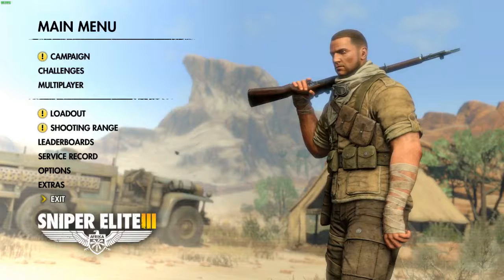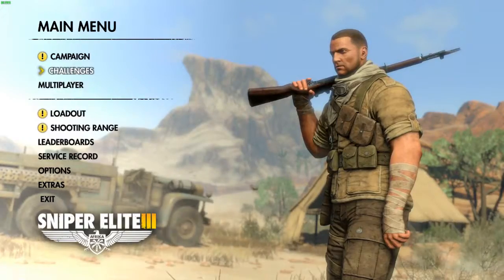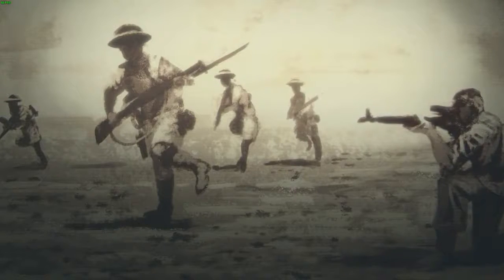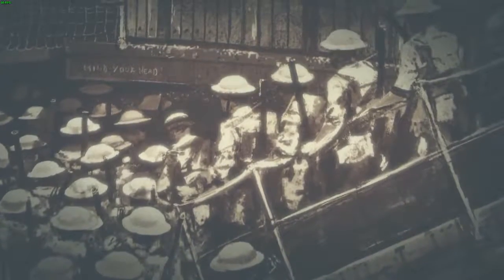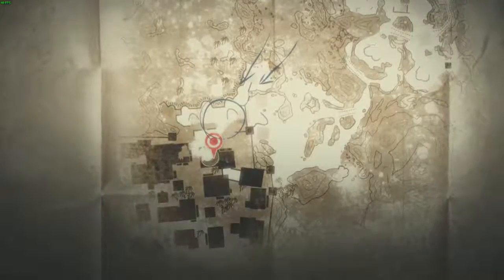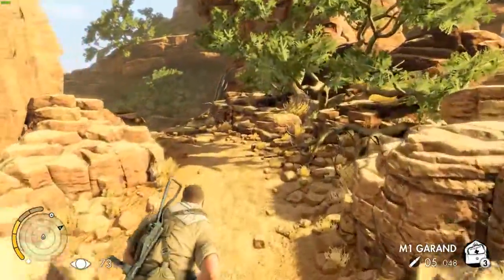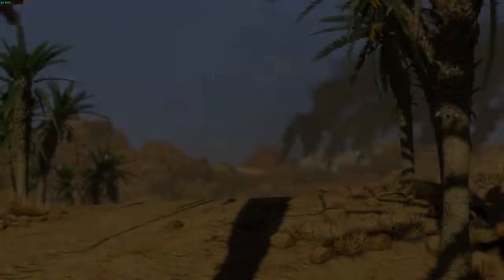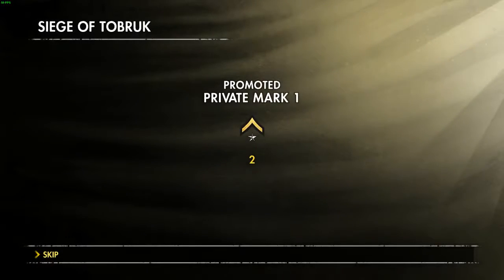Sniper Elite 3 - Part 1: Welcome to the Desert [60fps]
Soooooooo as I explain in the video I picked this game up in the Steam summer sale (RIP money :(( ) But I'm glad I can finally run this game and was able to get it for cheap! Soooo I decided to do a play through for you guys! Hope you enjoy!